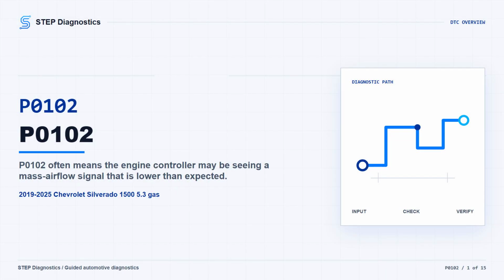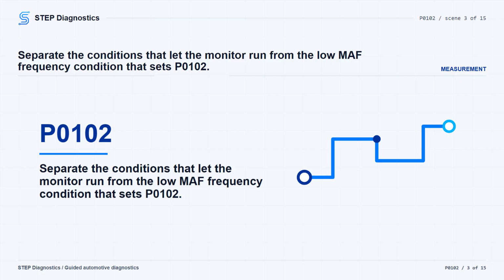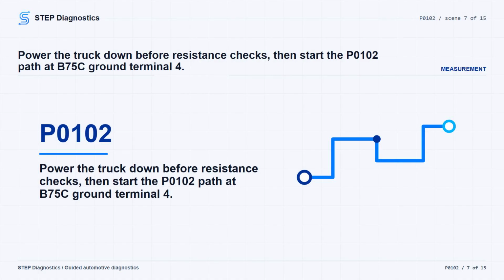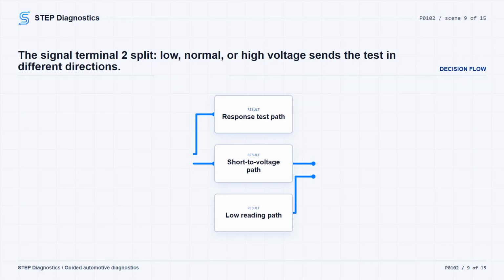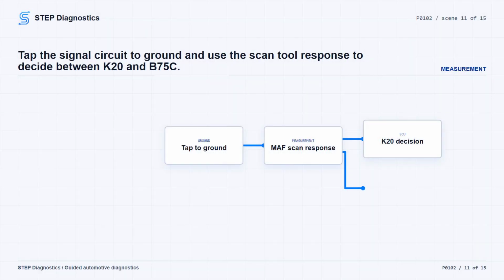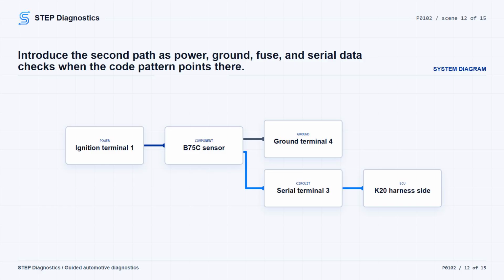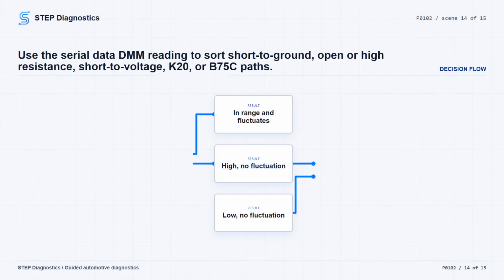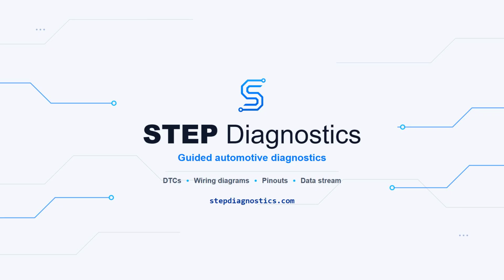P0102: P0102 Diagnostic Guide | 2019-2025 Chevrolet Silverado 1500 5.3 gas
P0102 on 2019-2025 Chevrolet Silverado 1500 5.3 gas: P0102 Diagnostic Guide.

P0102 often means the engine controller may be seeing a mass-airflow signal that is lower than expected.

What you may notice:
- The vehicle may idle rough or hesitate.
- It may have reduced power or poor throttle response.
- The check engine light can be on with few noticeable symptoms.
Possible fault areas:
- Possible MAF sensor signal circuit issue
- Possible sensor power, ground, or connector issue
- Possible harness or terminal concern
- Possible intake air measurement concern
- Possible module communication or control-side issue
This video follows a practical diagnostic sequence and keeps the important measurements and decisions in order. P0102 may involve the MAF signal path, but the diagnosis should prove the circuit behavior before any part decision.